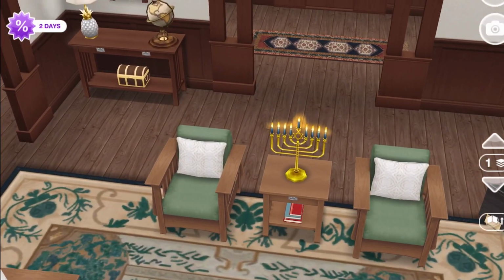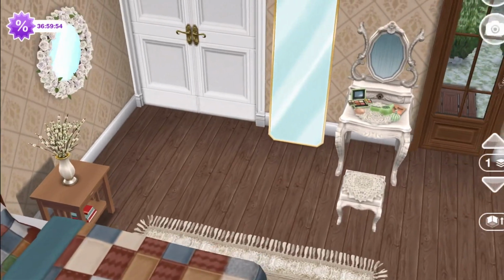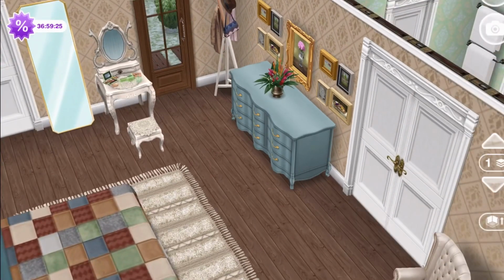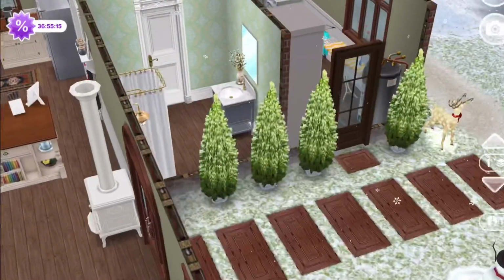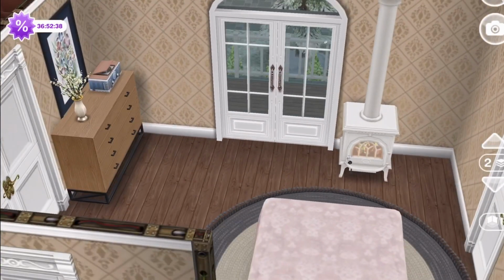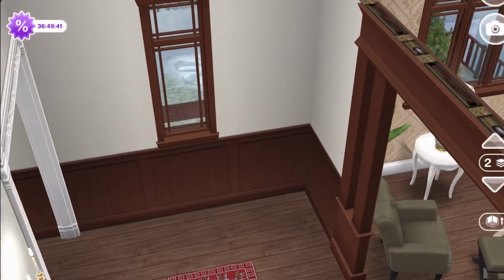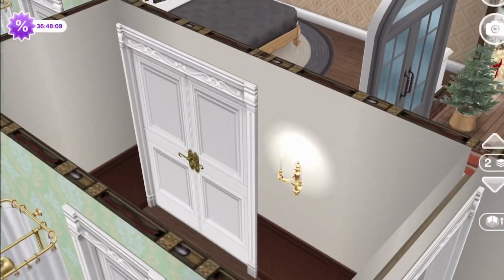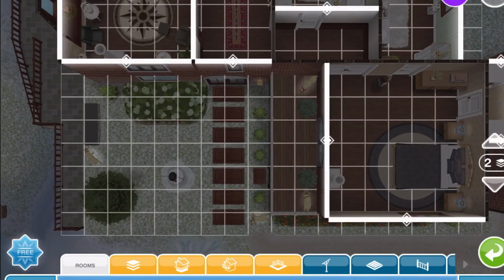HOLIDAY LAKEHOUSE - Sims FreePlay Home Tour 🎄🛶🎅🏼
It's Christmastime in July!!!  Come along as we take a tour of this holiday inspired lakehouse estate.